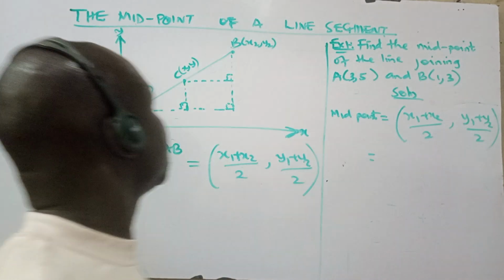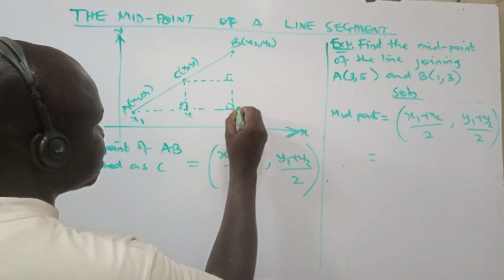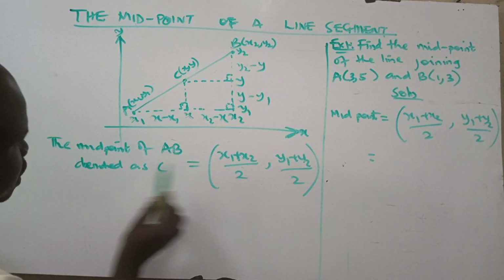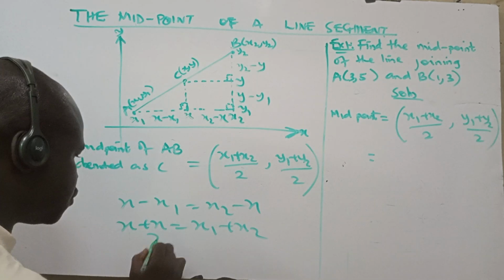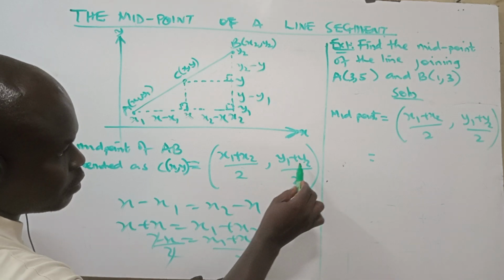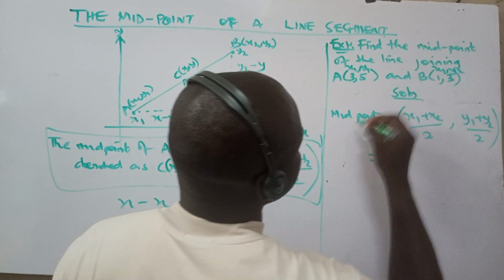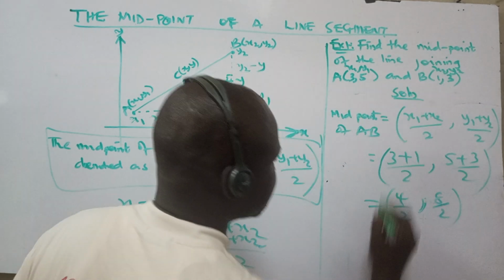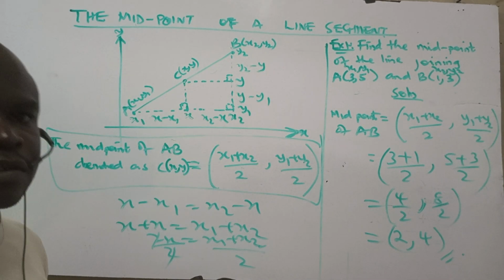The Midpoint of a Line Segment